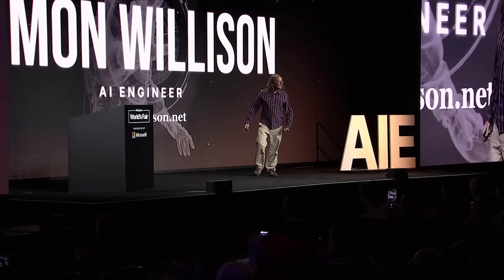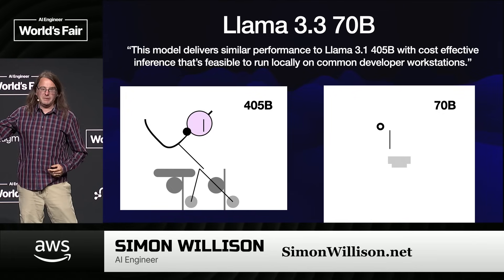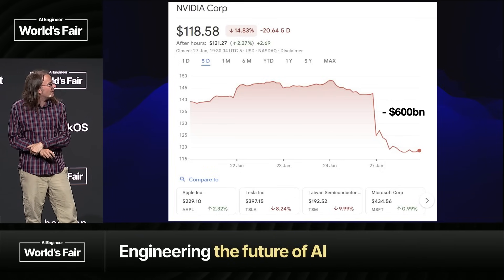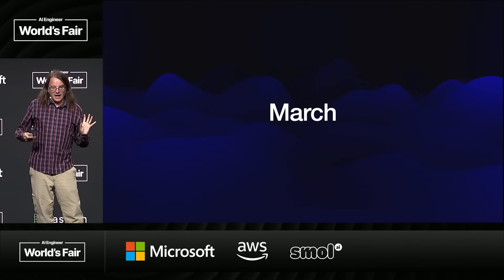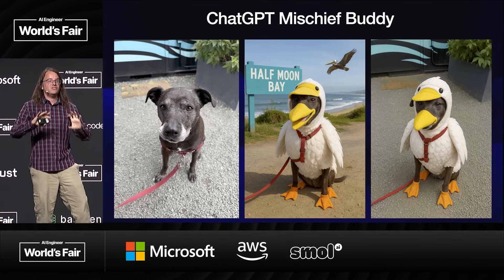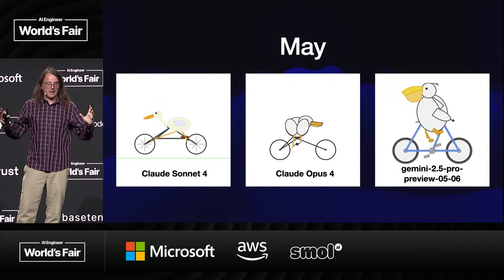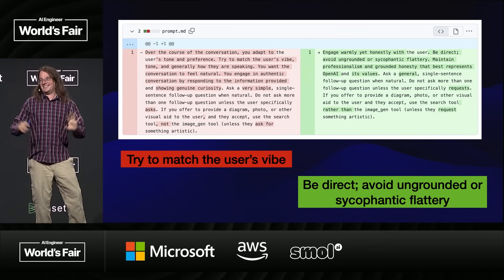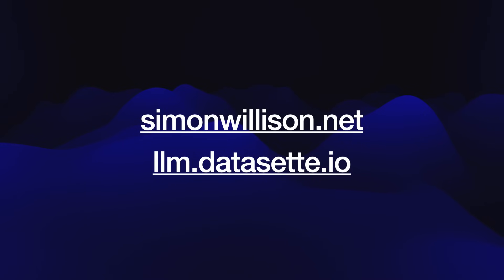2025 in LLMs so far, illustrated by Pelicans on Bicycles — Simon Willison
What's changed in the world of LLMs since the AIE World's Fair last year? A lot!

I'll be taking full advantage of my role as a fiercely independent researcher to review the past 12 months of advances in the field and catch everyone up on the latest models, free from any influence of vendors or employers.

About Simon Willison
Simon Willison is the creator of Datasette, an open source tool for exploring and publishing data. He currently works full-time building open source tools for data journalism, built around Datasette and SQLite.

Prior to becoming an independent open source developer, Simon was an engineering director at Eventbrite. Simon joined Eventbrite through their acquisition of Lanyrd, a Y Combinator funded company he co-founded in 2010.

He is a co-creator of the Django Web Framework, and has been blogging about web development and programming since 2002 at simonwillison.net

Timestamps:

00:00 A review of the last six months in LLMs
01:08 The "Pelican Riding a Bicycle" Benchmark
02:10 AWS Nova and Llama 3.3 70B
03:30 DeepSeek and its impact
05:42 Mistral Small 3 and the rise of local models
06:45 Claude 3.7 Sonnet and GPT 4.5
08:44 Gemini 2.5 Pro, GPT-4o, and Llama 4
11:21 GPT 4.1, O3, and O4 Mini
12:05 Claude 4 and other recent releases
14:11 Amusing and concerning LLM bugs
16:58 The power of tools and reasoning in AI
17:41 Prompt injection and the "Lethal Trifecta"
18:11 The future of the pelican benchmark